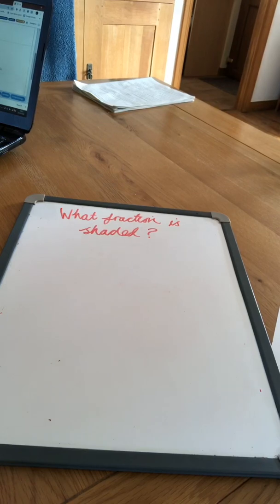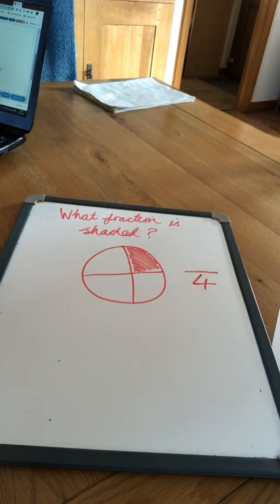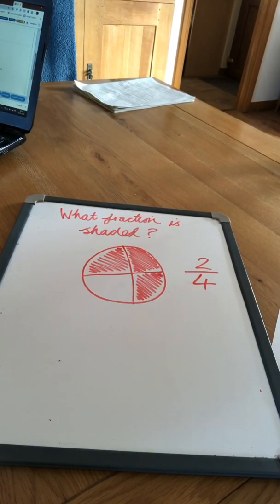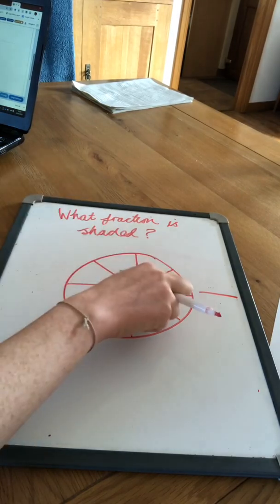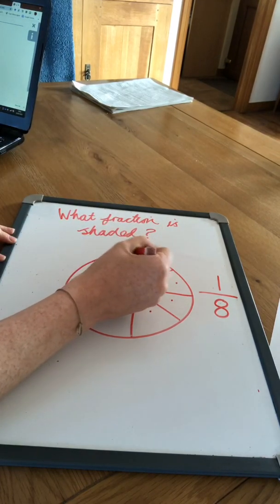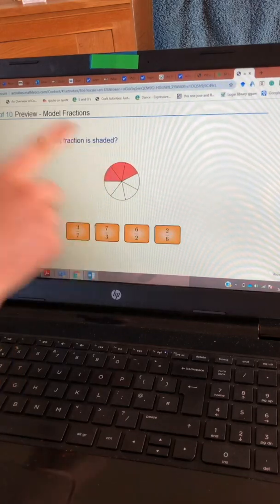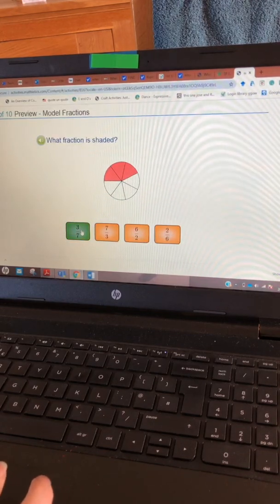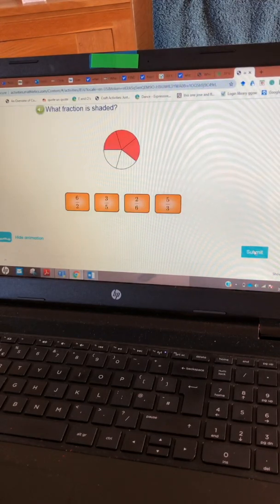What fraction is shaded?